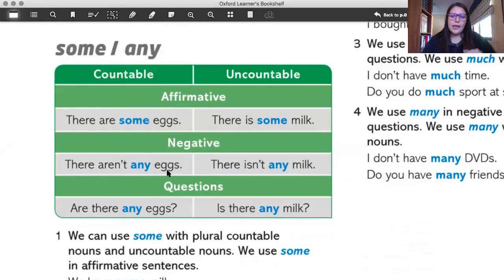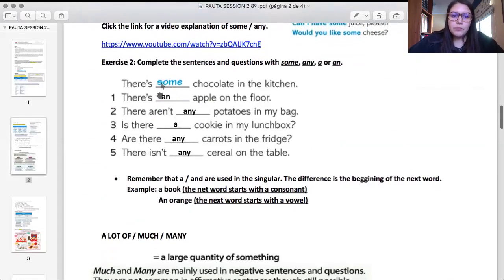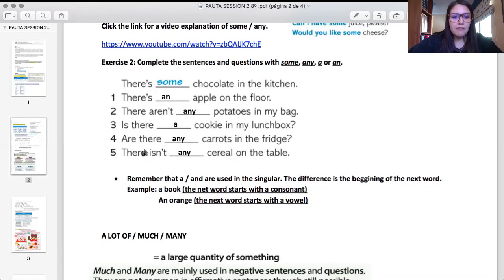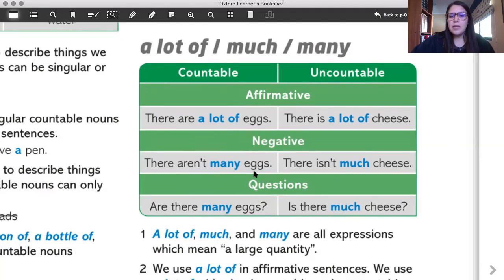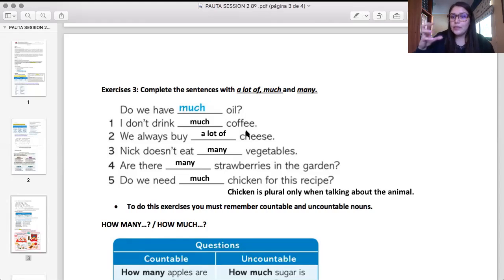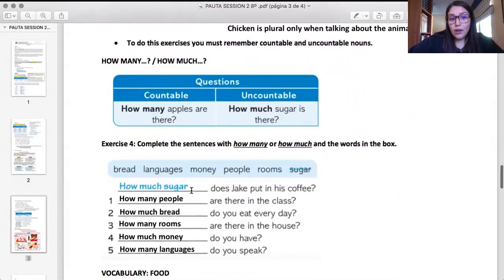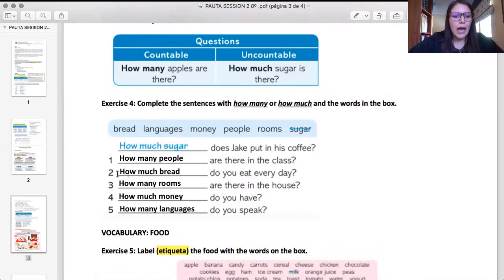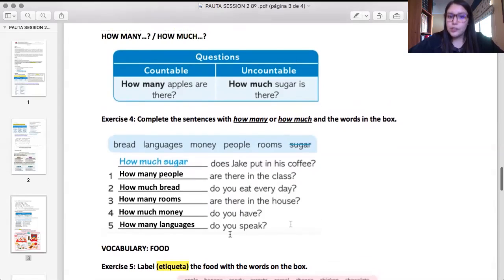8° EGB Feedback Session 2 Part 2: Some, Any, Much & Many.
Estimada Comunidad,

En el siguiente video encontrarán la parte numero dos de la retroalimentación para la sesión 2 del nivel Octavo Básico. Para resolver dudas, por favor escribir un correo al docente a cargo.

Saludos,

English Department.